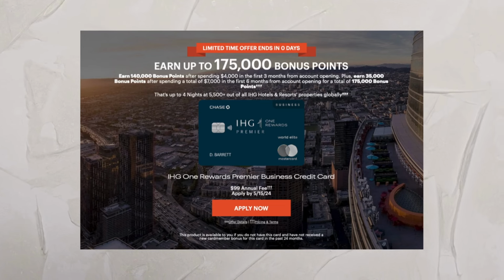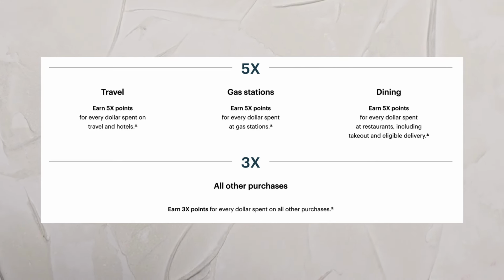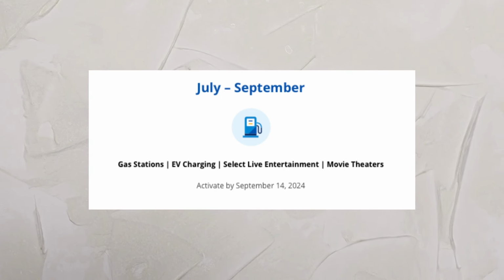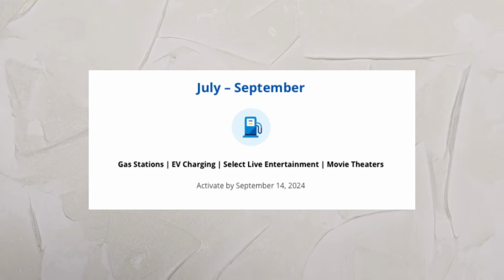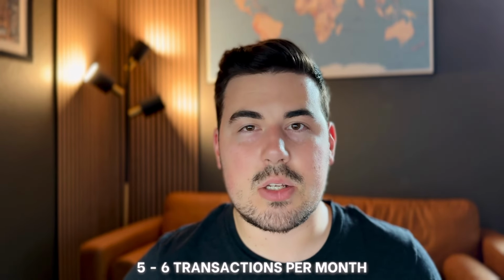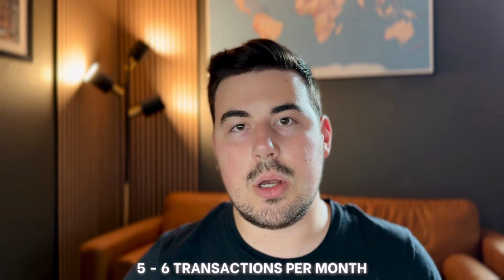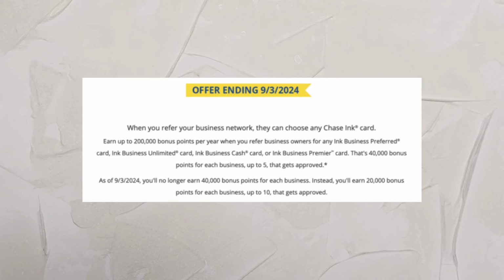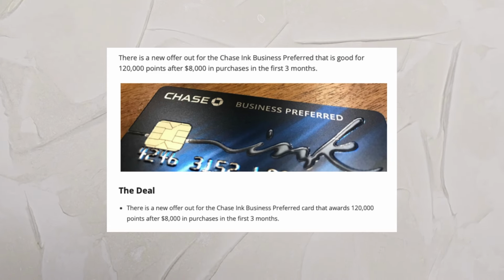What's In My Wallet - My Credit Card Strategy For The Remainder of 2024 (Help Me Decide)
Hey guys, in this video I show you the cards I have in my wallet for the remainder of 2024! I also review my credit card strategy for the remainder of the year, and try to decide what card is best for me to apply for next. Help me determine what card to apply for in the comments!

💳 My cards:
Chase Sapphire Cards:

💰 Sign up for Rakuten and get $30 back on your first purchase or an extra 10% on all purchases! (Or MR Points)

⏰ Timestamps:
0:00 Intro
1:04 Card #1
2:51 Card #2
4:11 Card #3
5:34 Bonus Card
5:53 My Strategy for 2024
7:13 The Problem With My Strategy
9:28 Help Me Decide What I Should Do!